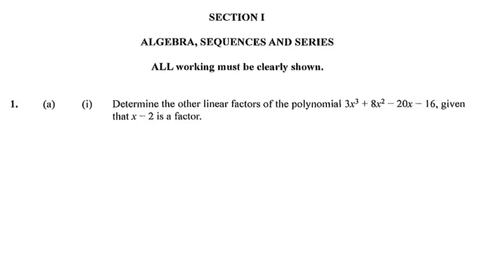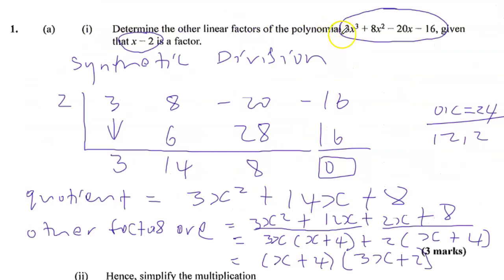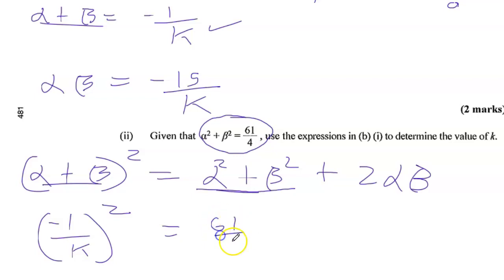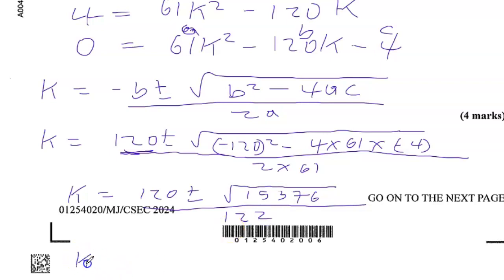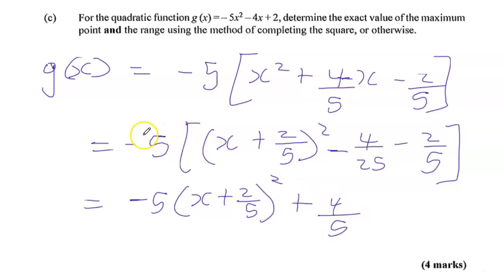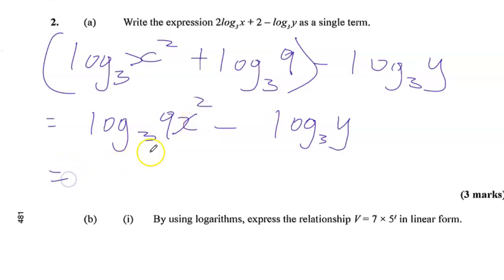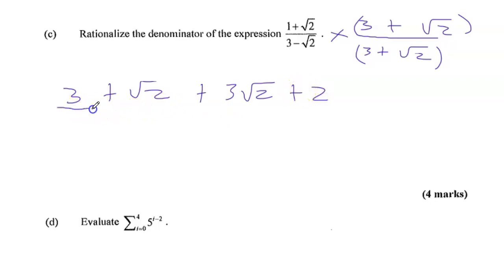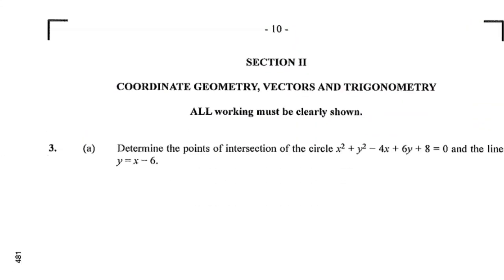CXC ADDITIONAL MATHEMATICS MAY 2024 Exam: Fully Worked Solutions (Part 1) Q1 - Q2: Adobe Math Lab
add math exam solutions
csec add math solutions
add math
additional math
cxc add math exam
exam solutions
how to solve exponential equations
math exam solutions
csec exam solutions
additional math exam solutions
additional math past paper solutions
add math past papers
modulus functions
modulus inequalities
quadratic inequalities
quadratic expressions
quadratic equations
Cape Pure Math Unit 1
Pure Math
cxc math
Adobe Math Lab
adobe mathlab

adobe mathlab
Adobe Mathlab
Adobe MathLab

adobe mathlab
Adobe Mathlab
Adobe MathLab
cape pure math solutions
exam solutions
math solutions